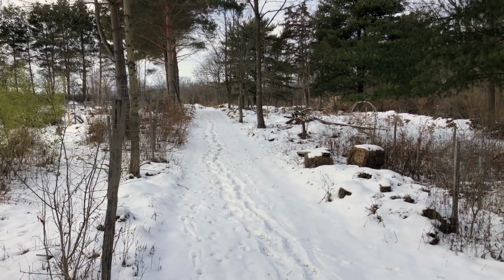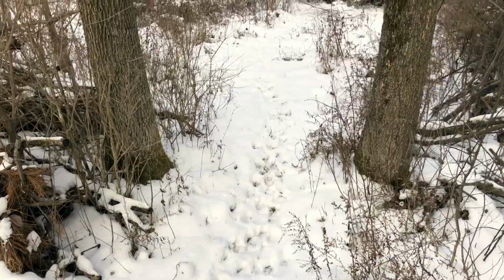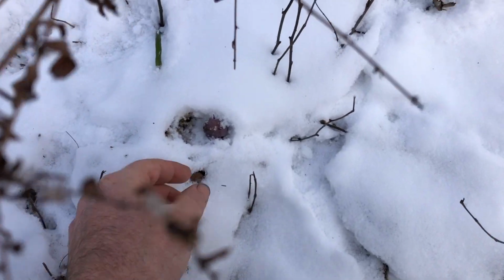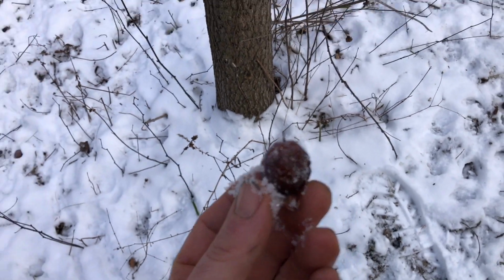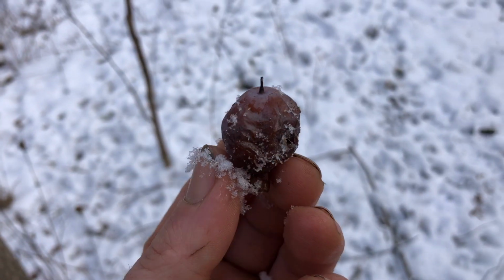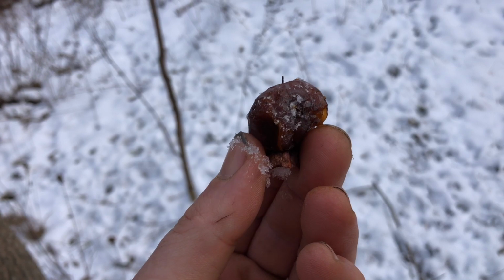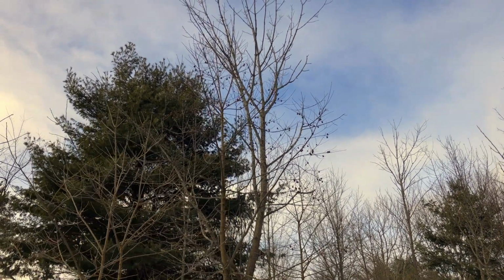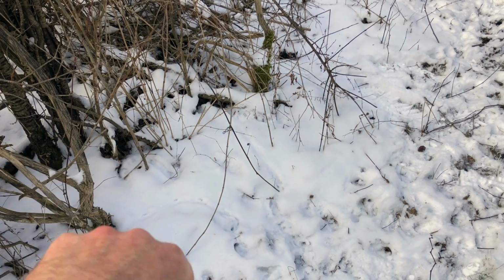American Persimmon - Winter Bounty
American Persimmon - Diospyros Virginiana
  Native to the US, and although not normally found in the wild in our colder NY State region, they are absolutely hardy to this area.  Zone 5B is a reliable 'edge' for them but they are known to be hardier to even colder regions with some selection.
   We are most interested in finding female seedlings that make high quality tasting fruit (doesn't matter if they are huge or not, we want tasty!) that ideally ripens as late as possible and holds onto the trees as late as possible.
 We've seen fruits holding until February and March in very cold years.  That is such an incredibly valuable attribute for wild life and for us!

Happy growing!